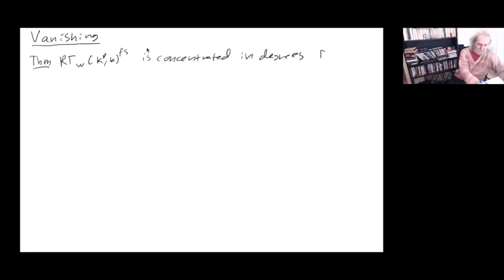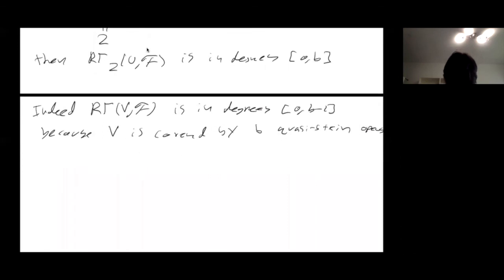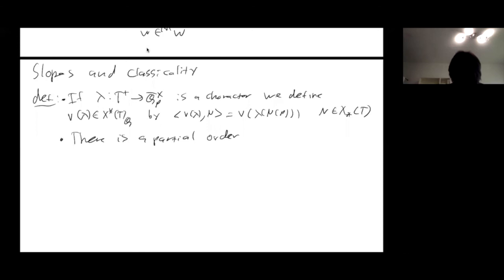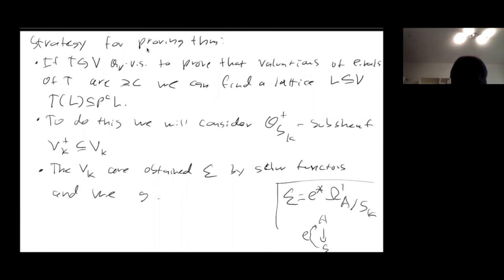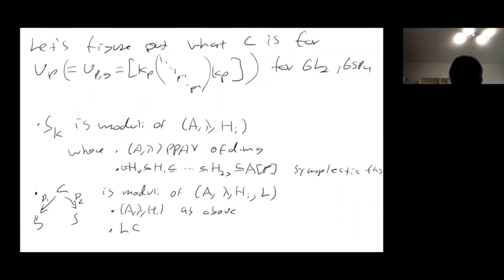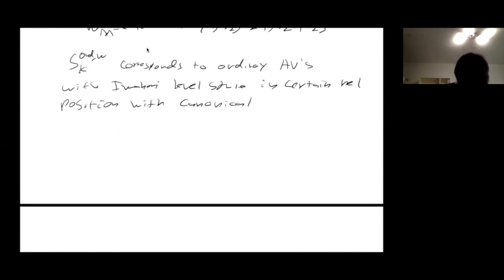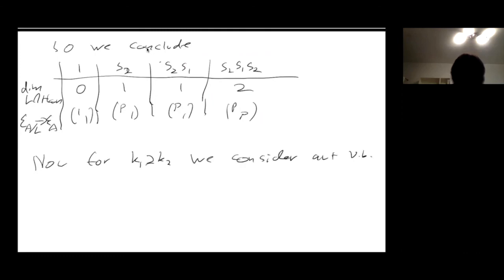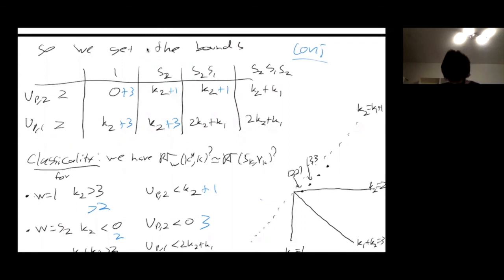Higher Coleman theory. Vanishing theorems, slope estimates, control theorem II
Atelier: Théorie de Coleman supérieure et applications / Workshop: Higher Coleman theory and applications (9 déc. 2020 / Dec. 9, 2020)

George Boxer (ENS de Lyon, France)

Abstract: Higher Coleman theory studies the finite slope part of coherent cohomology on Shimura varieties. We introduce a spectral sequence expressing the finite slope part of coherent cohomology in terms of certain overconvergent cohomologies. We prove a number of results on these overconvergent cohomologies : vanishing theorems, slope bounds, p-adic interpolation in the weight. As a corollary we deduce vanishing theorems for the small slope part of classical cohomology, prove classicality theorems, and construct (equidimensional) eigenvarieties. The goal of the course is to explain all this, with a particular emphasis on Siegel varieties (and even more specifically on modular curves and Siegel threefolds).